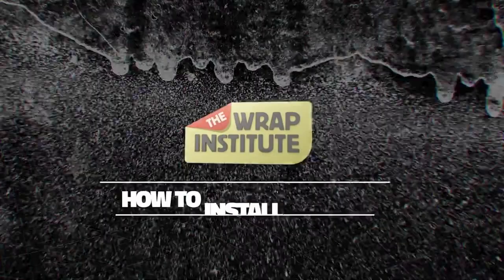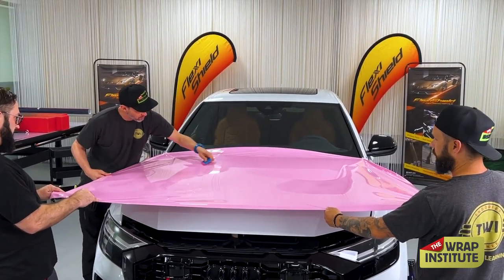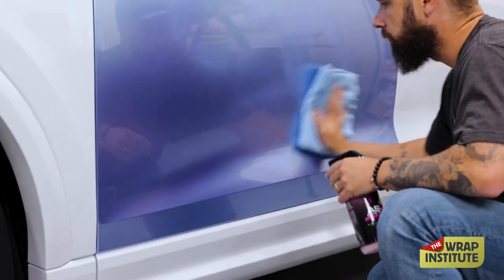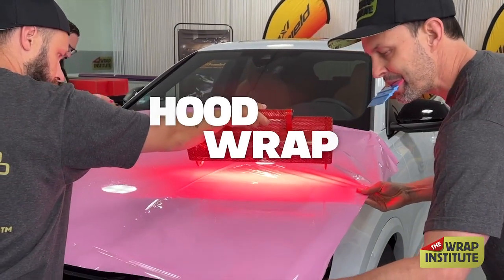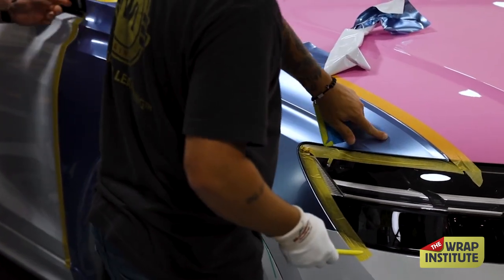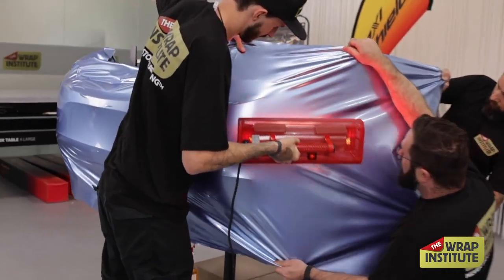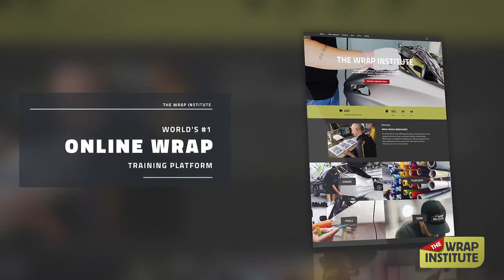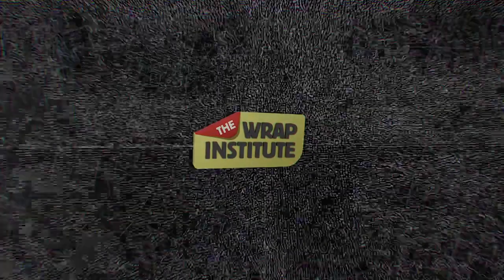How To Wrap Using Dry PPF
How to install Dry PPF super series coming SOON!
Learning how to master this new style will provide the following + much more:
-Deep dive on properties + adhesive right surface energy
-Focus + Videos on tricky areas w/solid prep technique
-+ the best tools on what we use to get the job done!
Streaming exclusivly on TWI for as low as $8 a month! Join Today! wrapinstitute.com